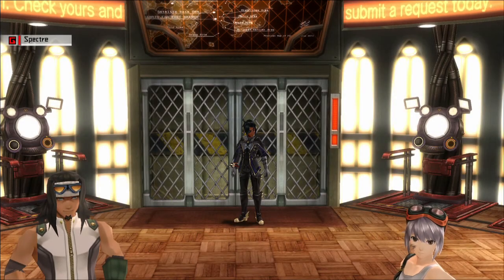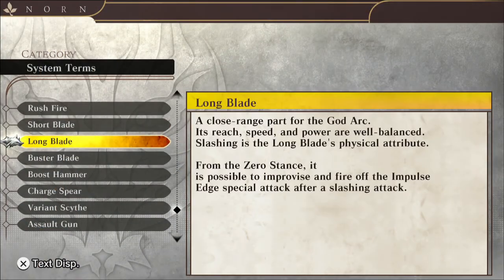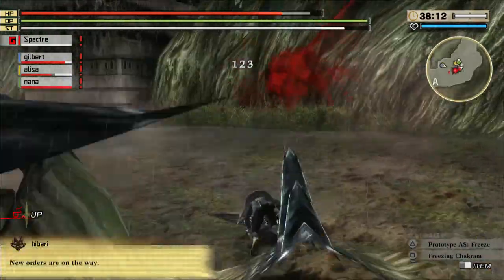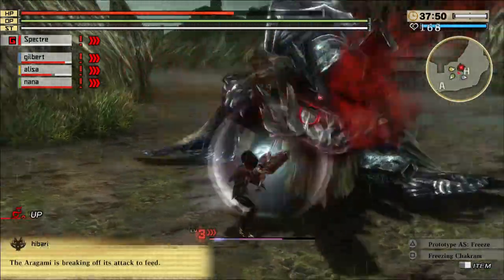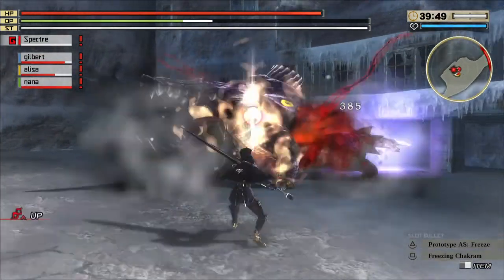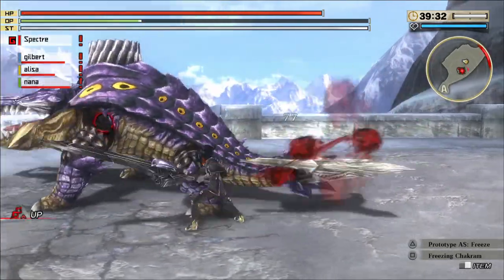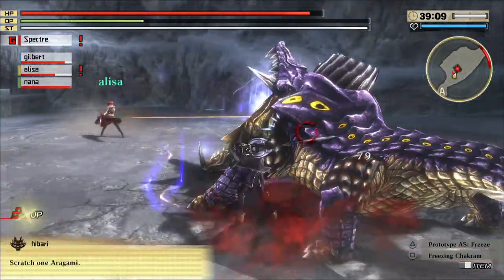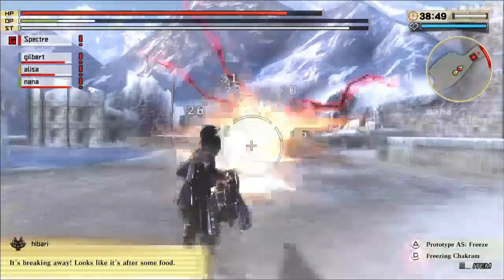God Eater 2: Rage Burst | Long Blade Weapon Guide